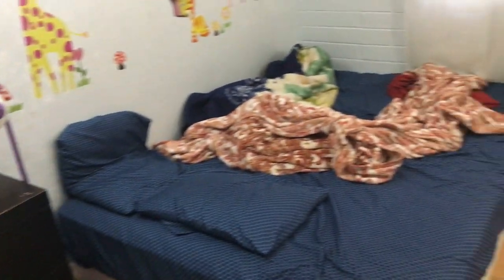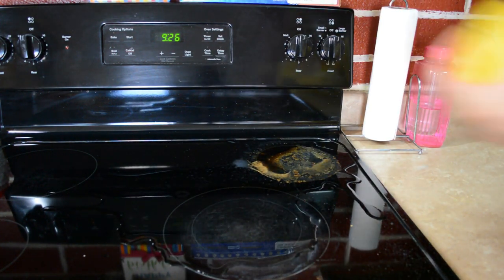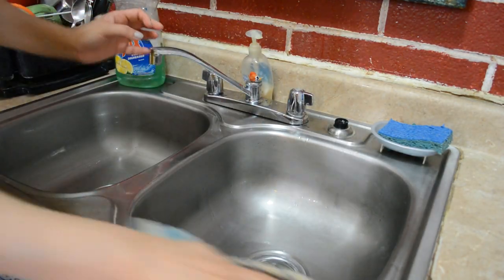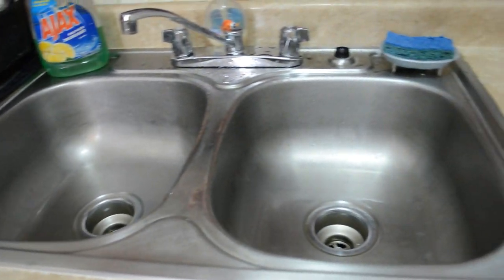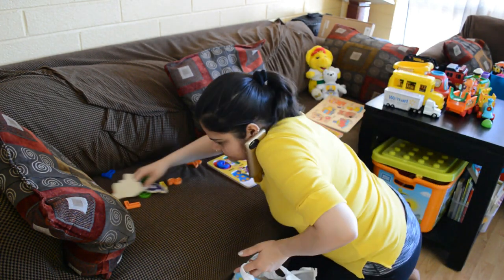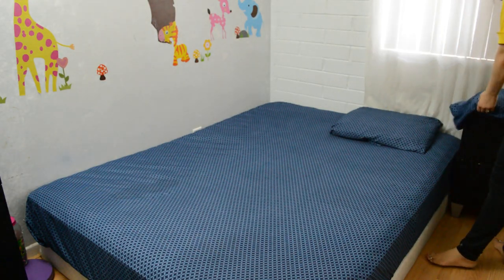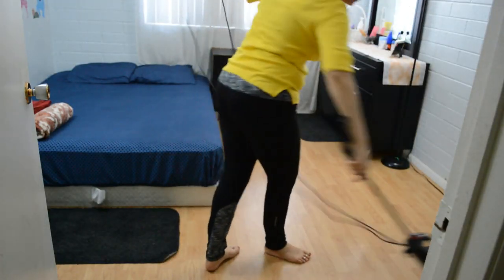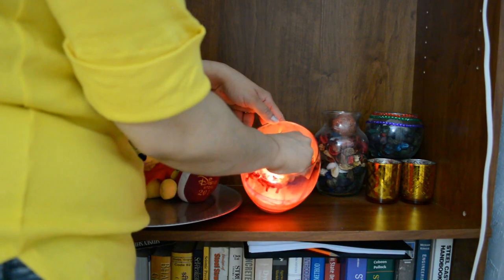MORNING POWER HOUR Speed CLEANING Routine (2019) | Indian SAHM cleaning Routine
Hello Friends, Daily in the morning I do a Speed cleaning routine and today I will show you a sneak peak of my routine. I have a 2.5 years old son and you can imagine how messy the home gets having a kid at home. Also, I create a mess during breakfast in my Kitchen and I cannot continue to cook lunch with dirty and messy kitchen, so I make sure I have a clean start for lunch prepping time.

HI all, I am an Indian vlogger currently in USA, this is my channel "Real Homemaking”. My dear virtual family I’m very happy that you found my video on YouTube and stop by... I welcome you all to my channel " Real Homemaking "